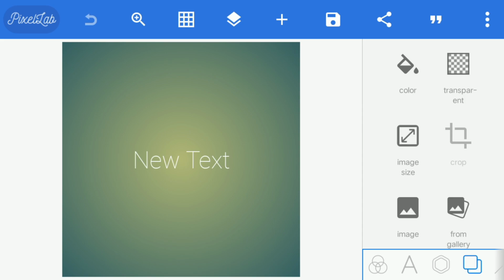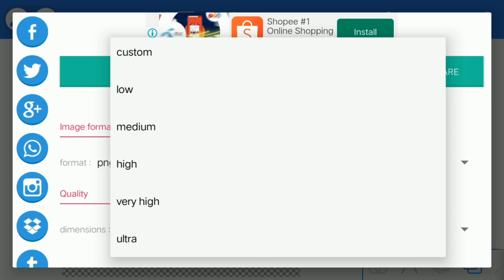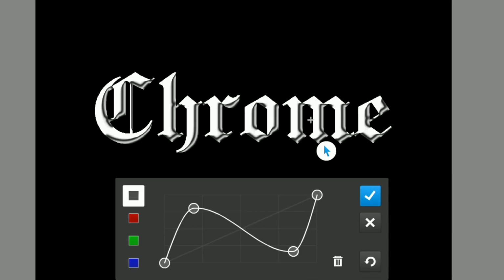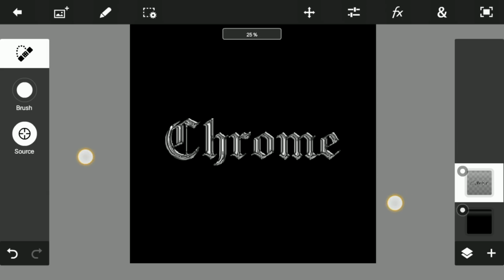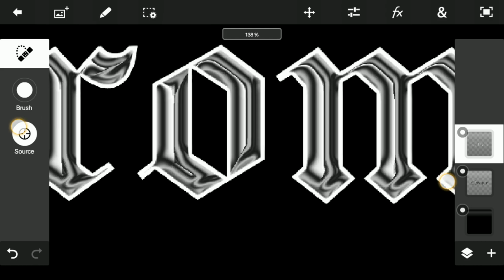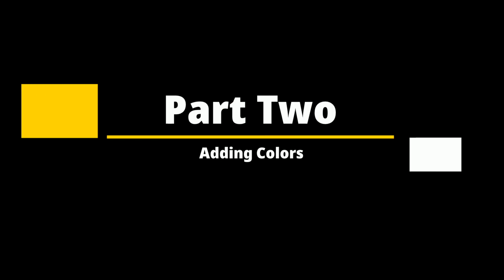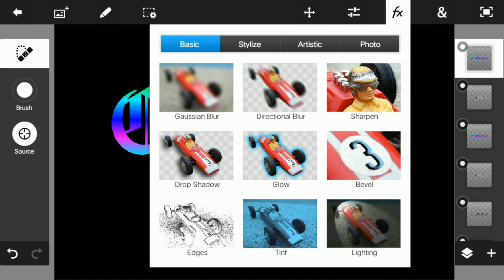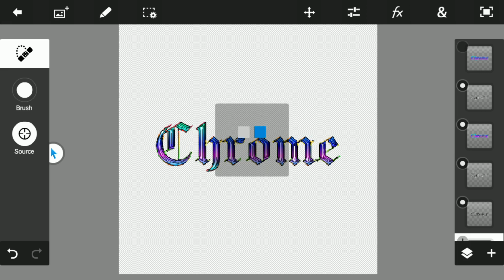How to create Chrome effect on Android | PS Touch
Find this video helpful? a subscription would help me out a lot. thanks.